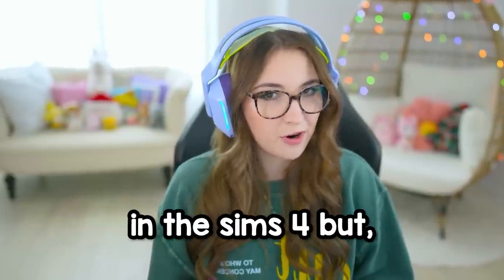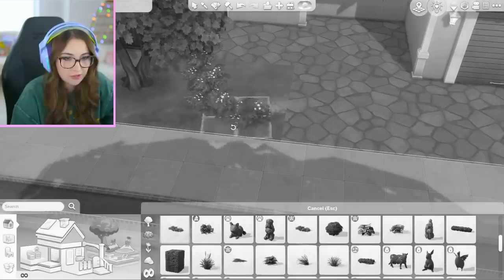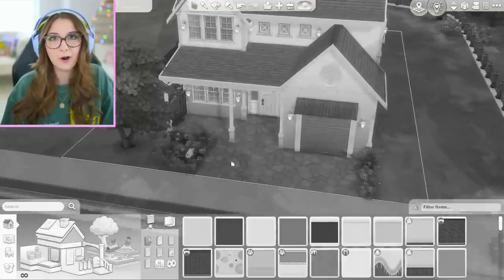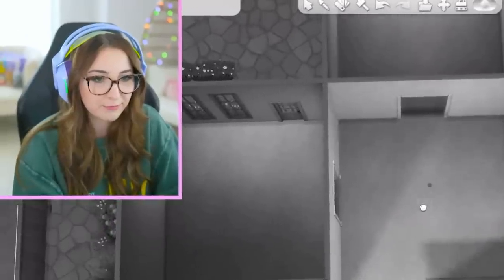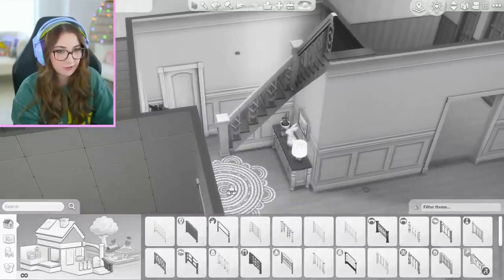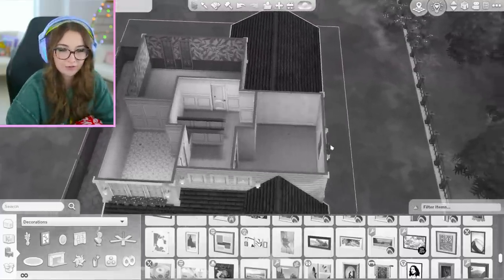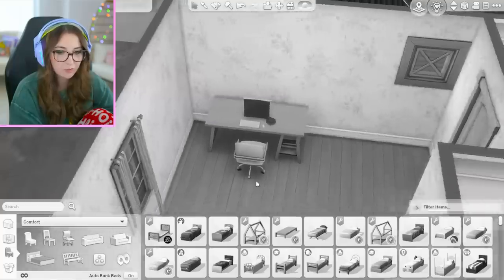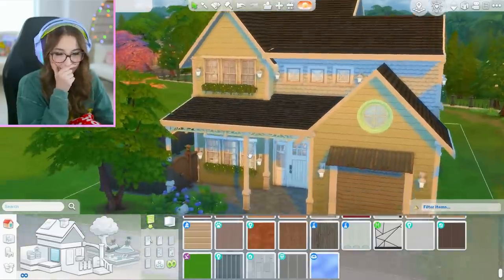i tried building a house in BLACK & WHITE in sims 4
oh boy...now i think THIS might be the worst one yet

(ﾉ◕ヮ◕)ﾉ*:･ﾟ✧